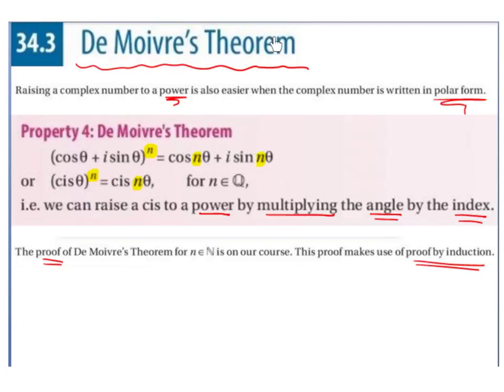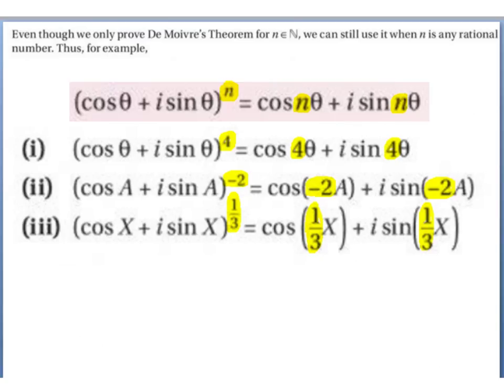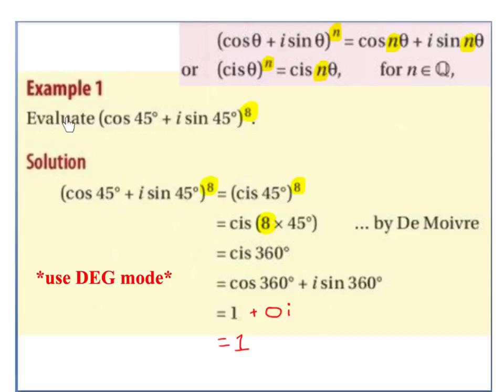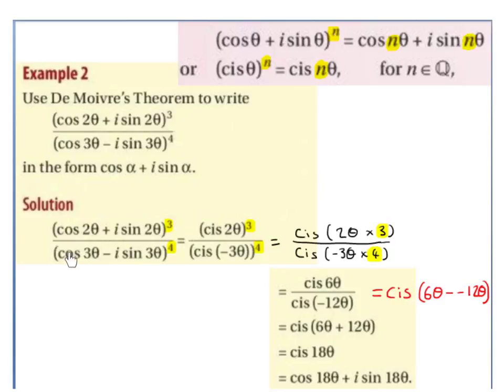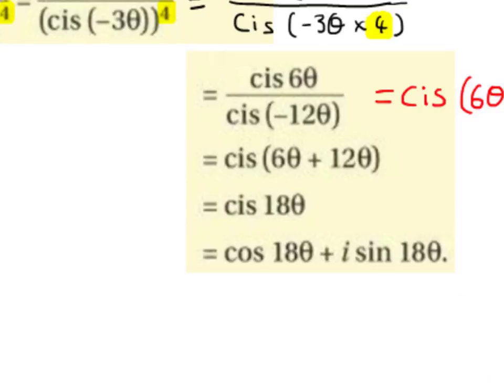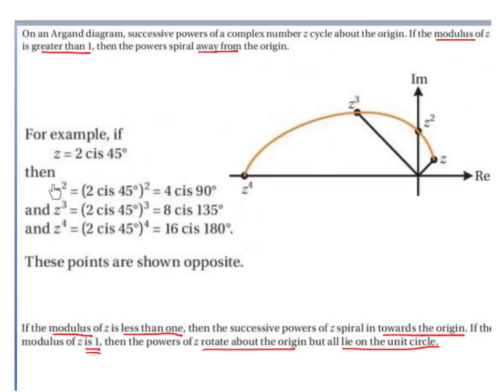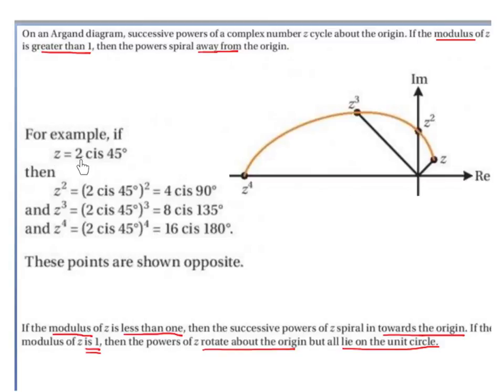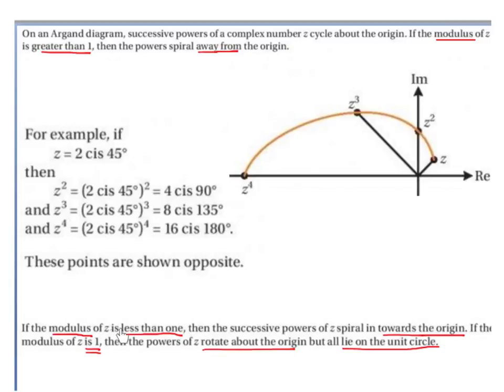LC HL De Moivre's Theorem